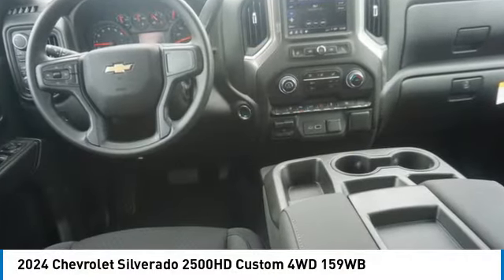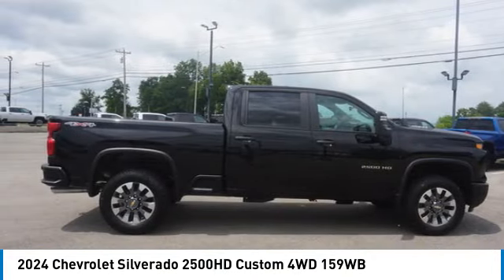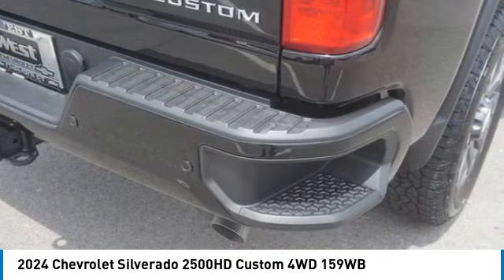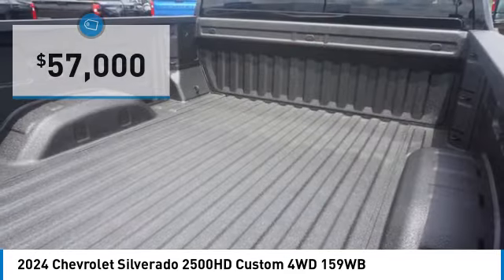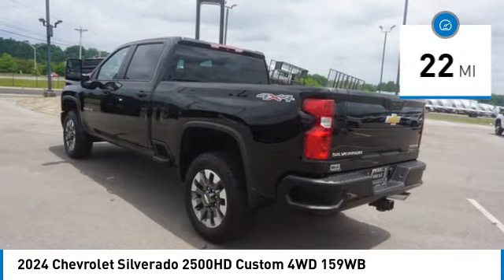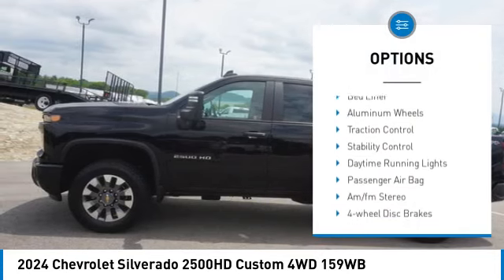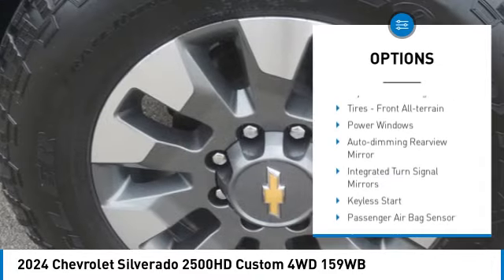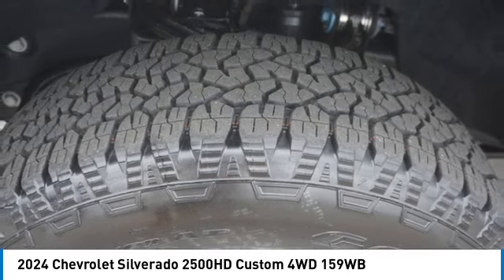2024 Chevrolet Silverado 2500HD Alcoa TN N1210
2024 Chevrolet Silverado 2500HD Custom 4WD 159WB

West Chevrolet
3450 Airport Highway

You'll love this 2024 Chevrolet Silverado 2500HD. This is a vehicle you'll want to take home. Call and get in touch with West Chevrolet directly, and be the first to open the vehicle door today!